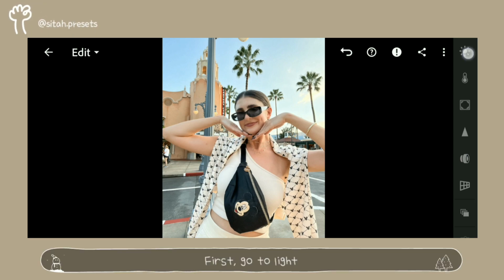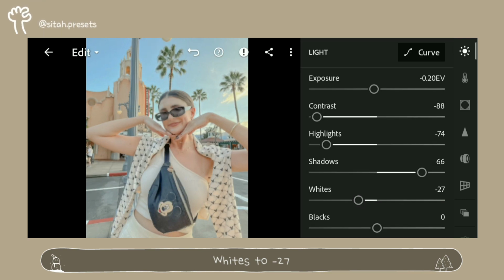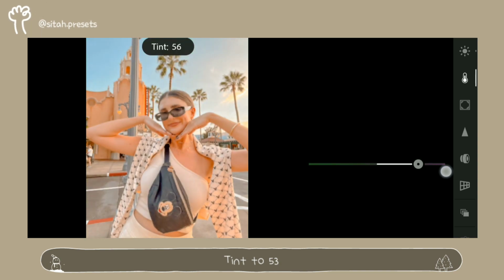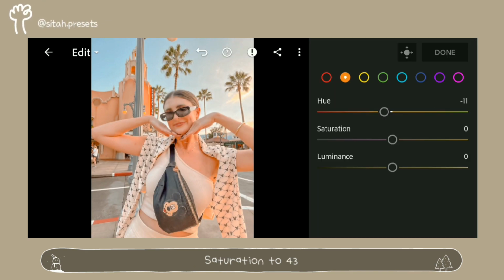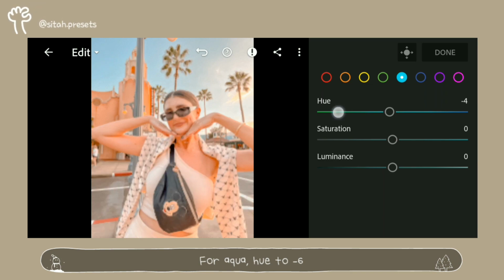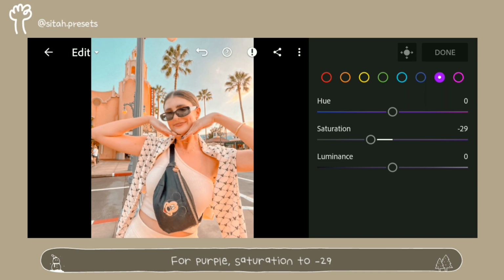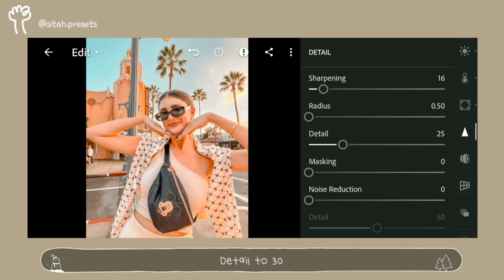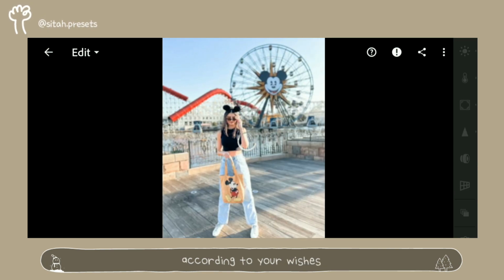How to Edit Disney Filter - Lightroom Mobile Presets Free DNG | Lightroom Tutorials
In this video, I share a tutorial on how to edit the disney filter using the Lightroom mobile app.

Original photos from instagram @mkm.magic